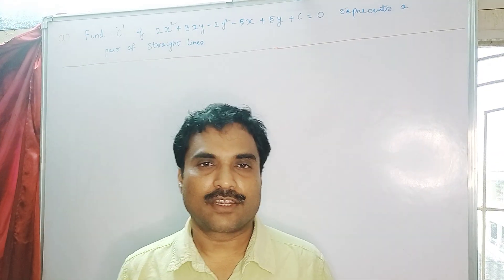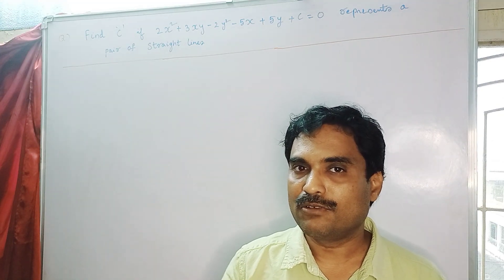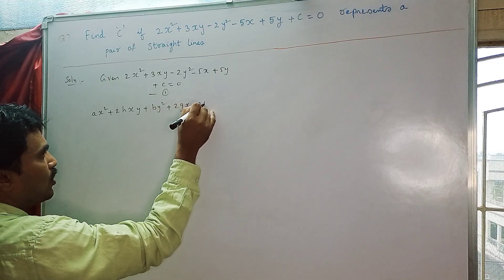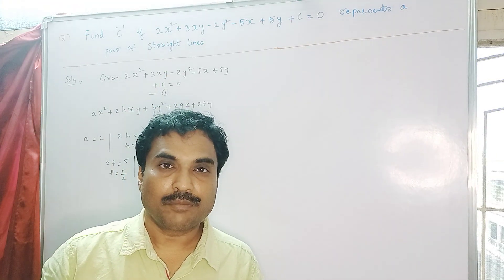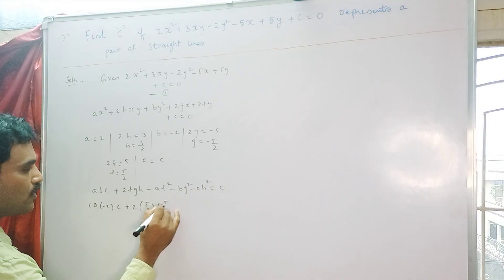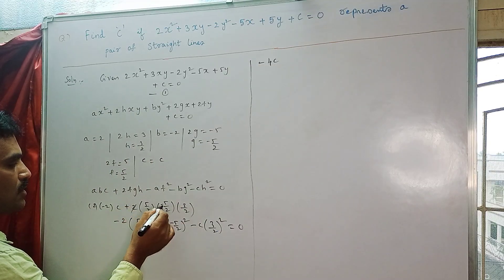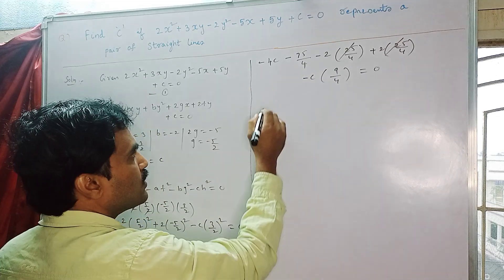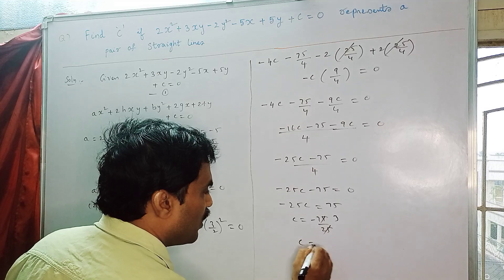CONICS - PART - 10